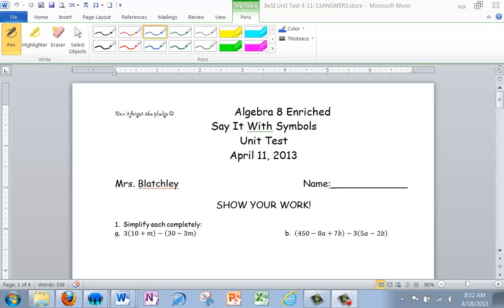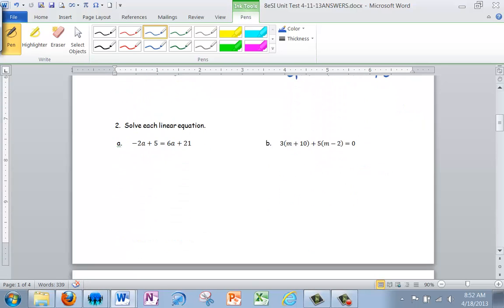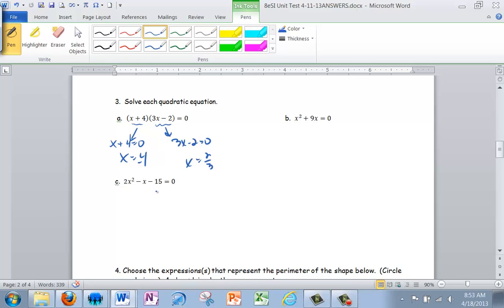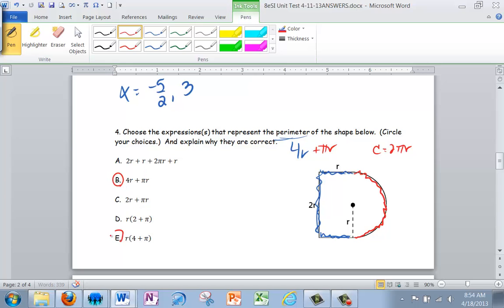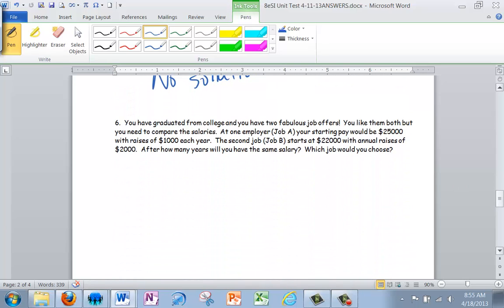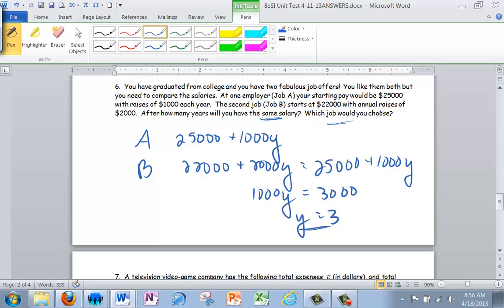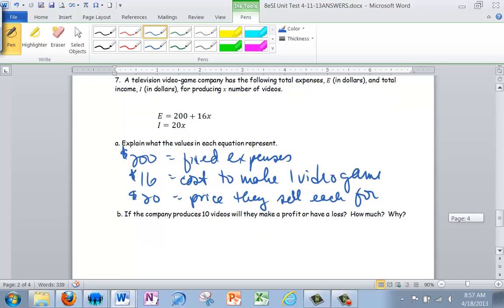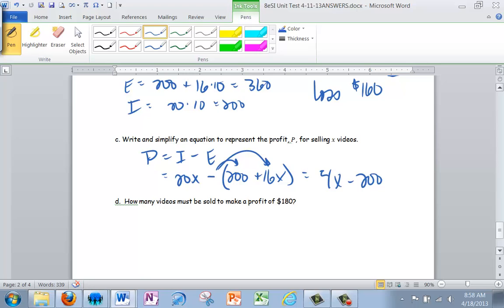8eSI Unit Test Apr2013 ANSWERS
8eSI Unit Test Apr2013 ANSWERS